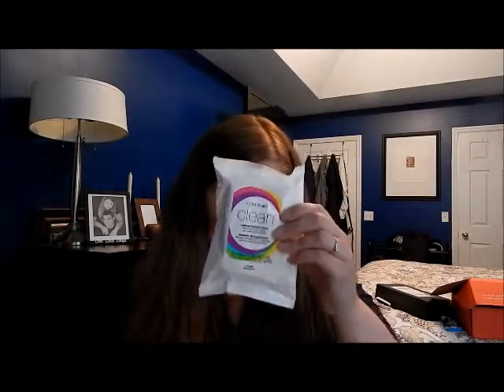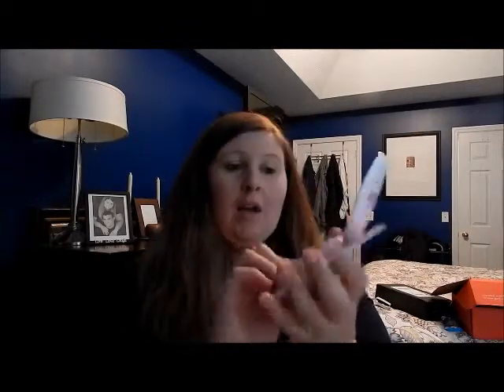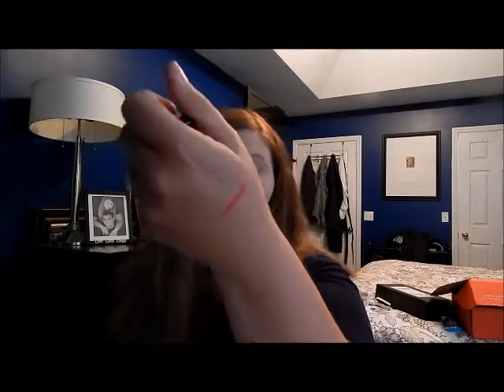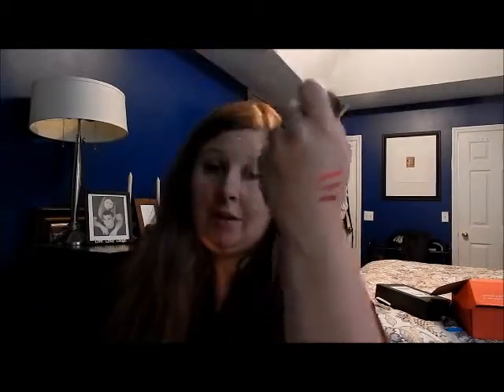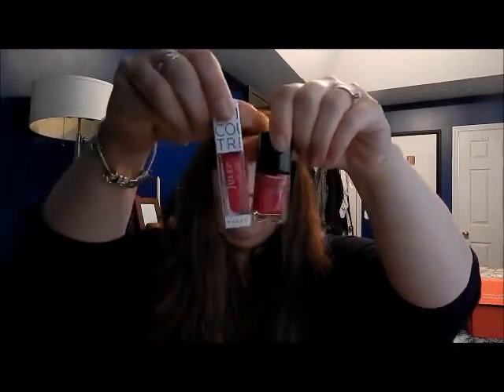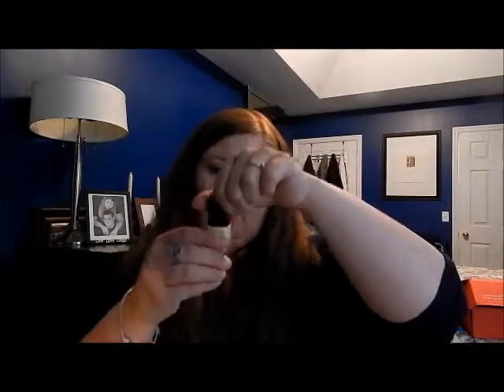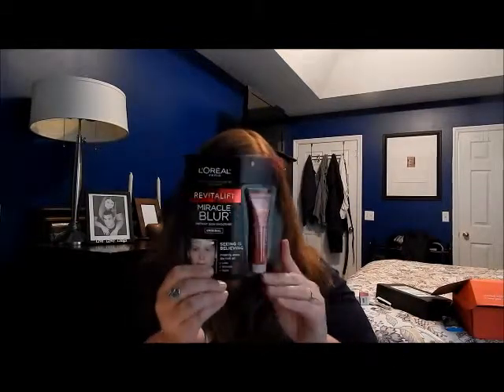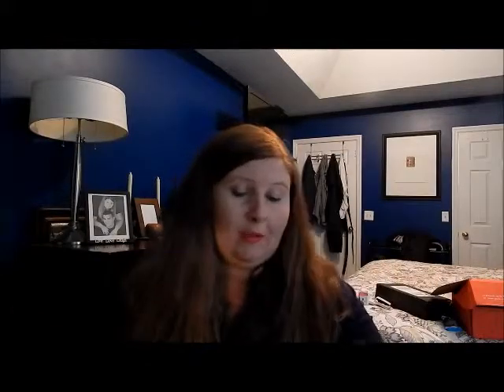Ready Set Gorgeous!!! Covergirl Haul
Family Blog - Ourlittlefamily12.blogspot.com
SparkpeopleE- OurlittleFamily